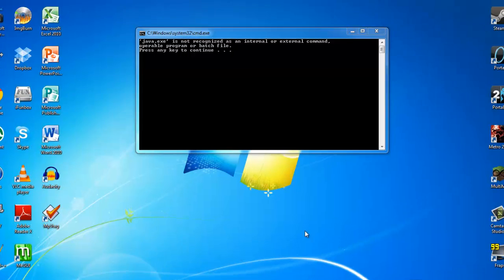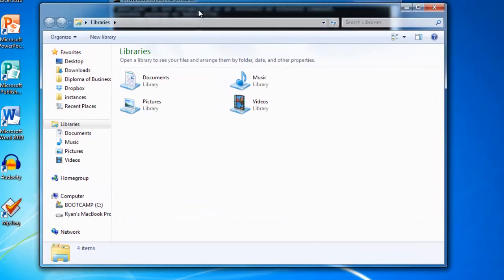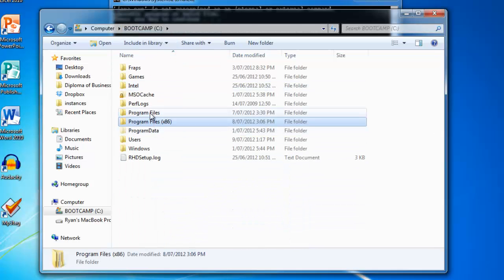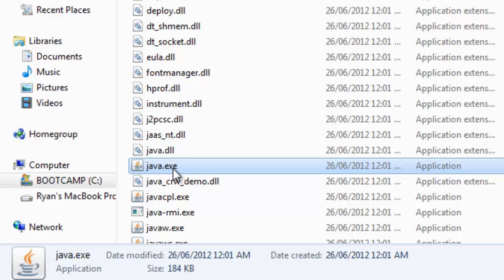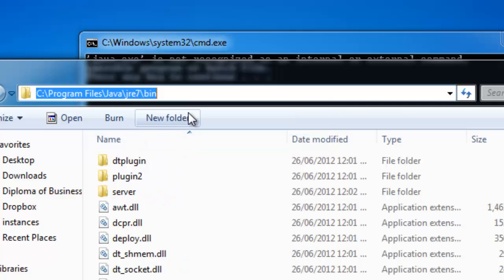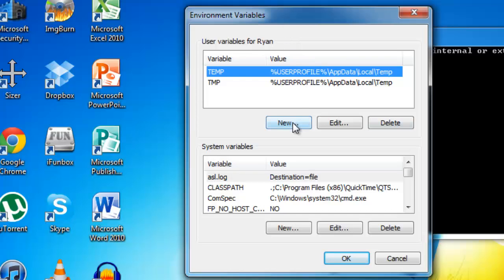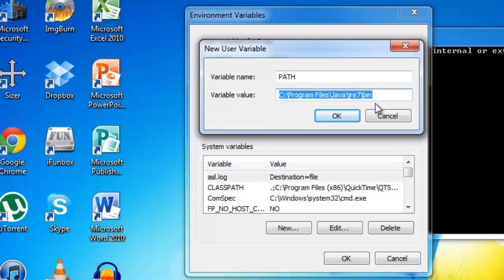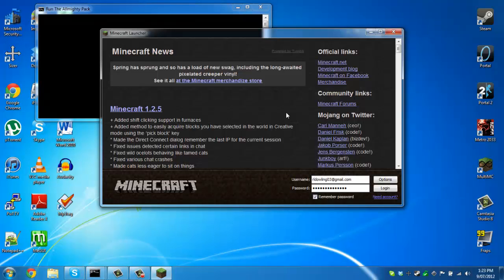How To Fix - 'java.exe' is not recognized as an internal or external command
Just a quick tutorial video on how to fix the error: 'java.exe' is not recognized as an internal or external command

This version should work for those who had issues with the other method

Got a problem, issue or suggestion for The Allmighty Pack then please post it in the forums

Check out these cool people who also do Minecraft Lets plays